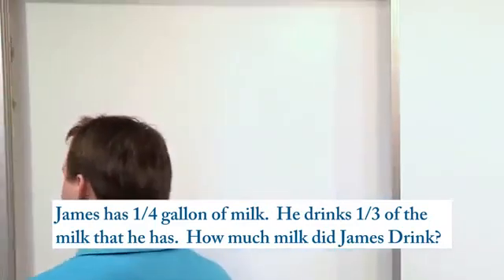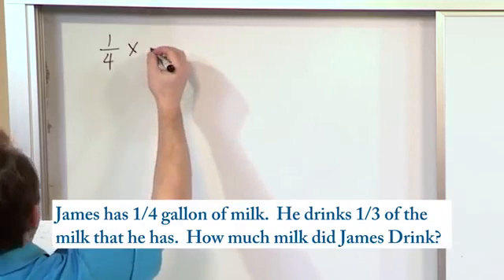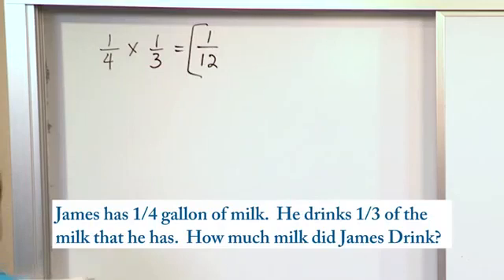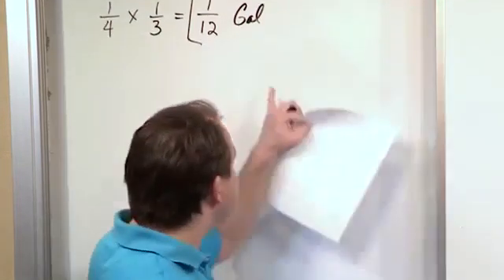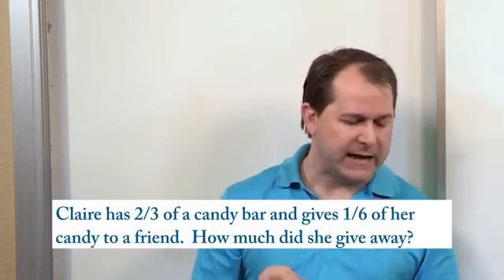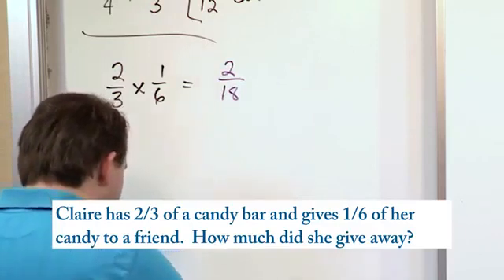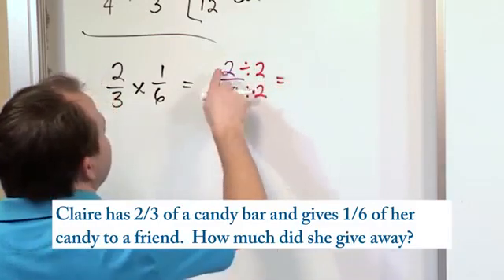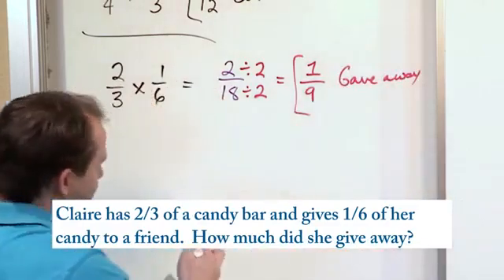Lesson 36 Word Problems Multiplying Fractions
Word Problems Multiplying Fractions